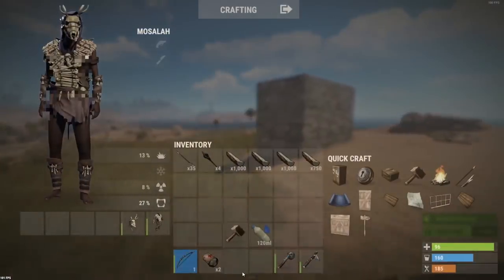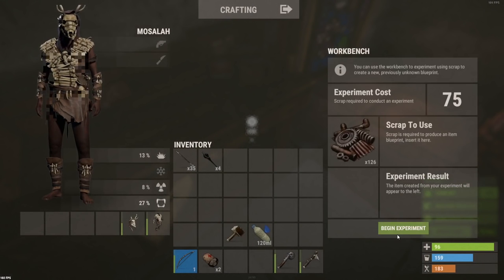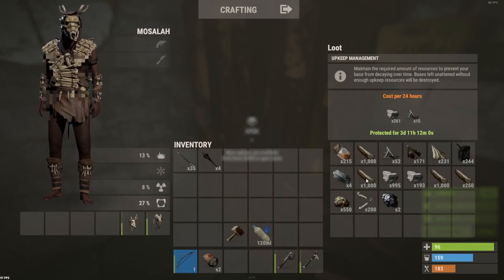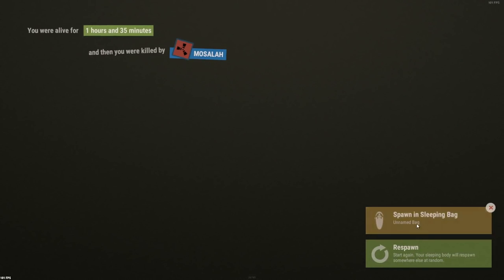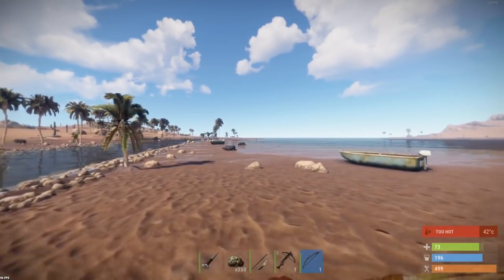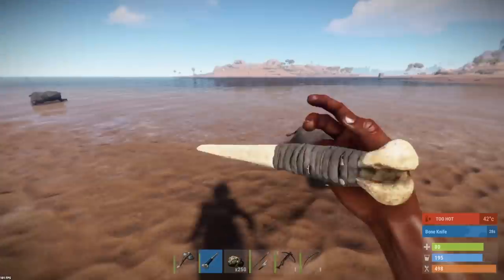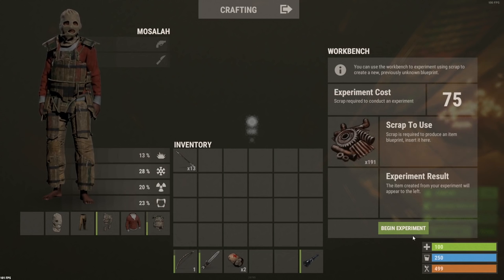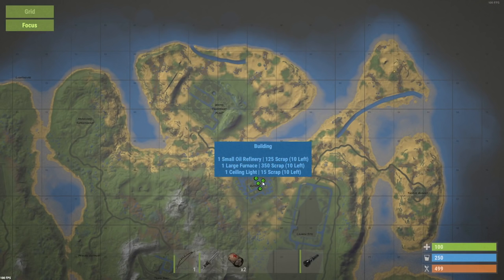THE EXPERIMENT ONLY RESEARCH CHALLENGE!! Rust Solo Survival Gameplay PART 1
In today's video we begin a challenge wipe where the only way I can learn blueprints is through experimenting on workbenches, using scrap and luck! Its a very hard challenge but we have a great start to the wipe and let's hope we can snowball from here!

Use code "Tilz" for a free $0.40 to play with!

The objective in Rust is to survive in a harsh open world environment. Animals, such as wolves and bears, represent a threat to new players, but the primary danger comes from other players.[1] The player vs player combat is accomplished with bows, melee weapons and craftable guns